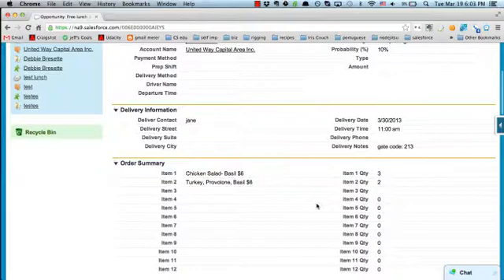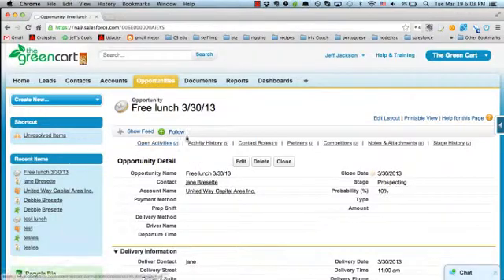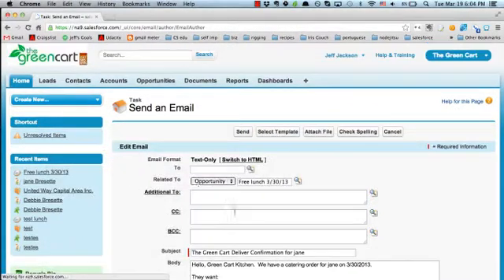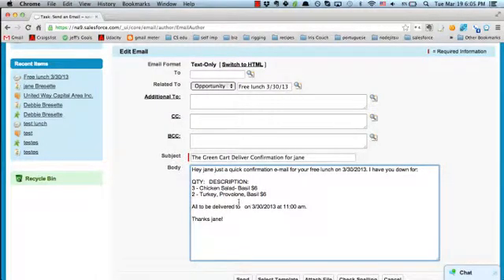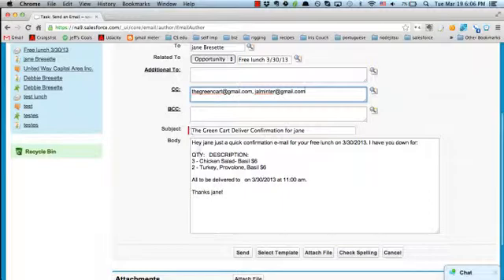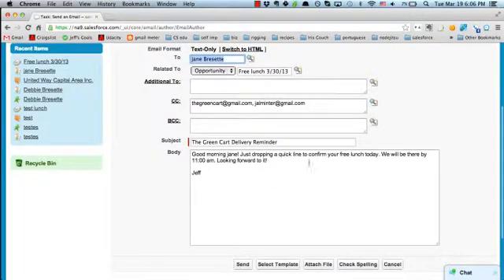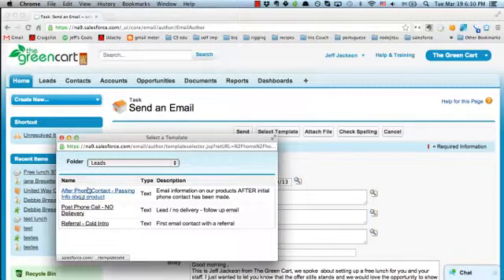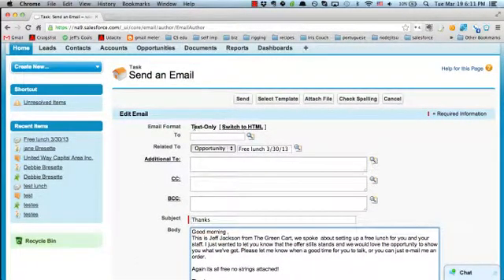4.2 sending confirmation emails post-order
how to send emails from salesforce for following up